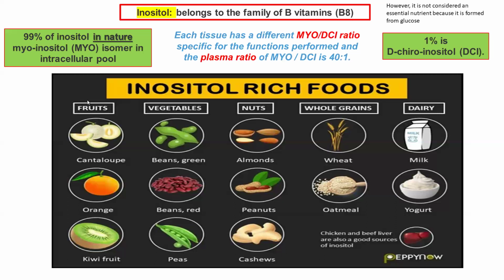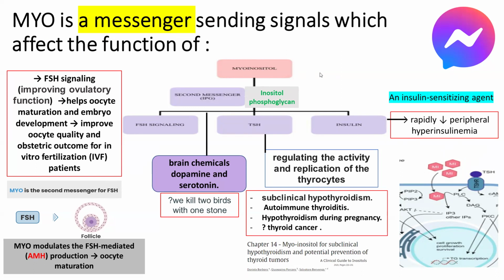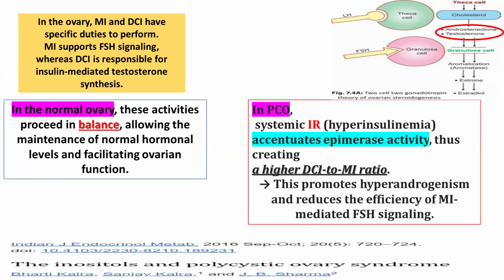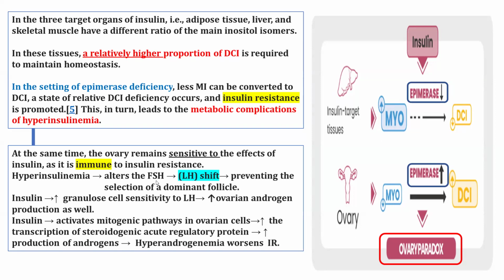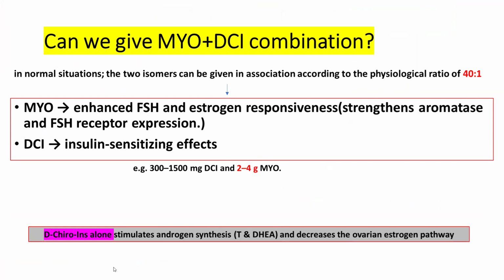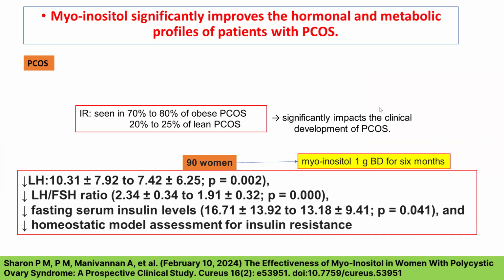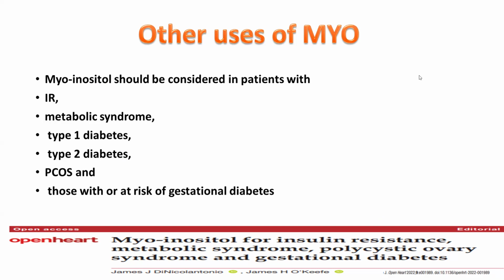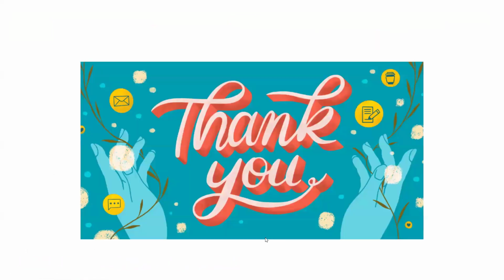Inositol and Women's Health